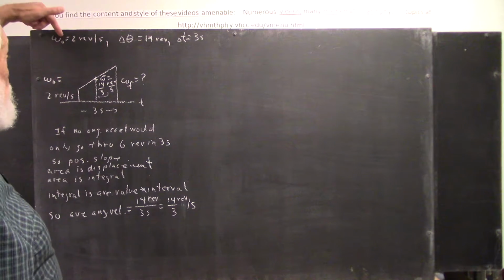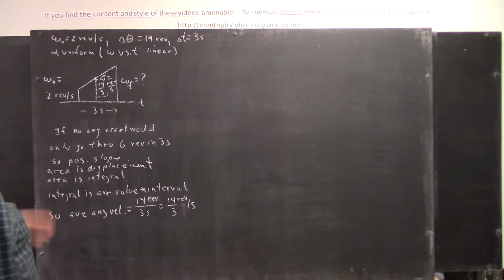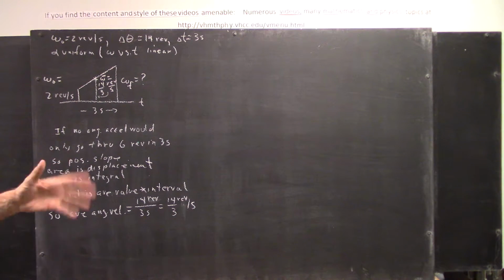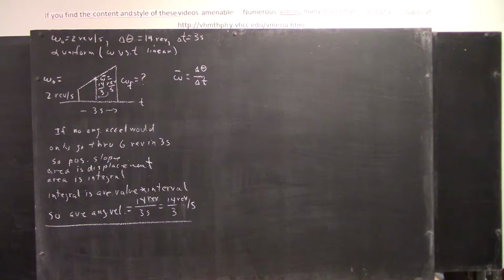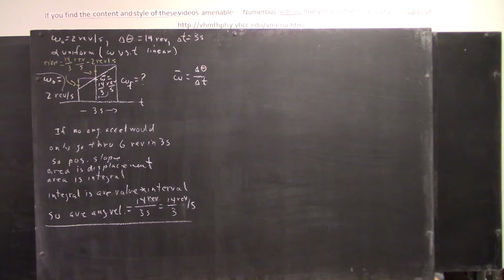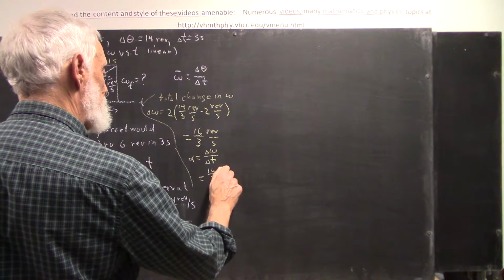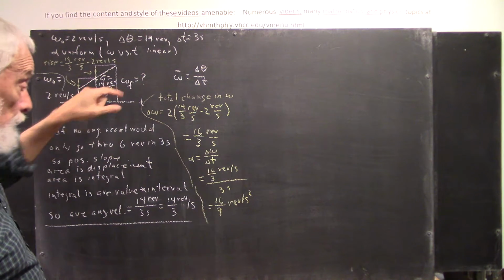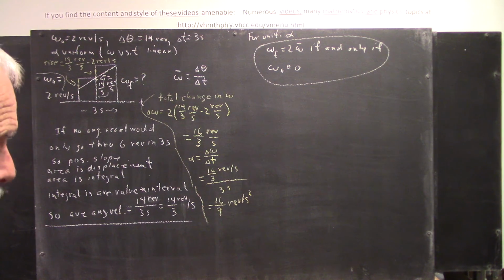daguniv 7743 reasoning out motion given omega0 dTheta dt linearity using graph